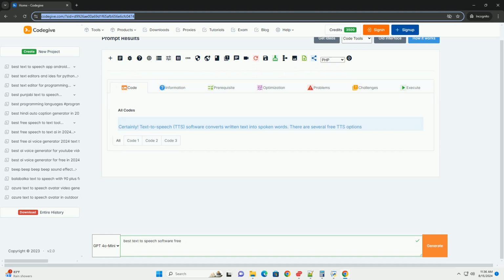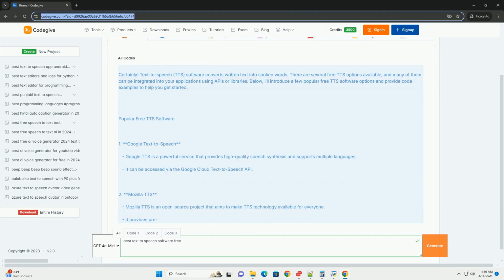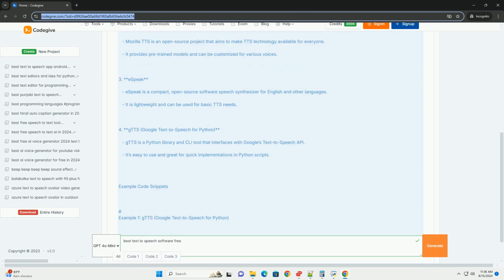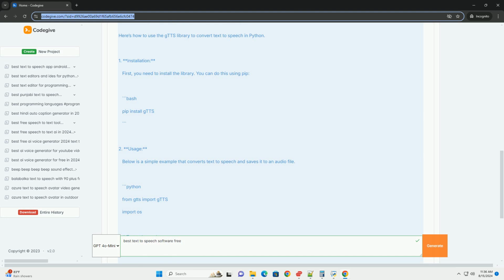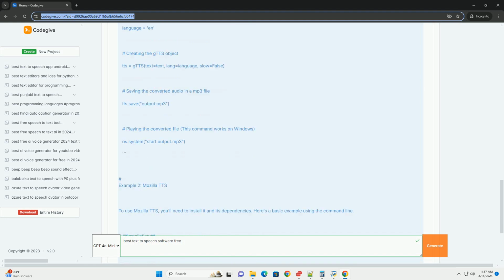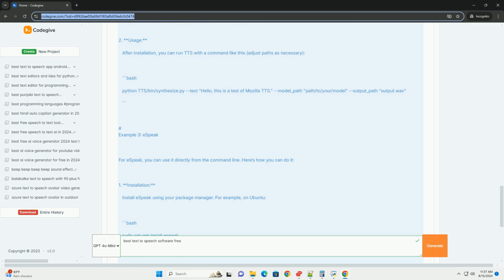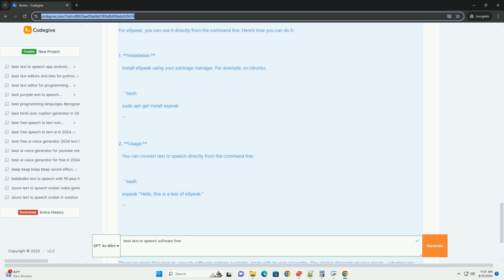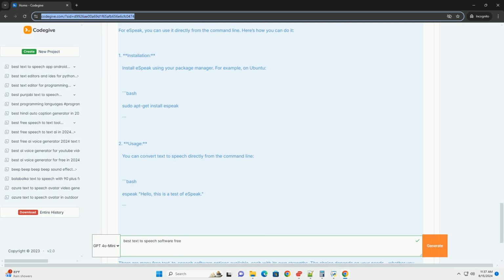best text to speech software free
certainly! text-to-speech (tts) software converts written text into spoken words. there are several free tts options available, and many of them can be integrated into your applications using apis or libraries. below, i’ll introduce a few popular free tts software options and provide code examples to help you get started.

### popular free tts software

1. **google text-to-speech**
   - google tts is a powerful service that provides high-quality speech synthesis and supports multiple languages.
   - it can be accessed via the google cloud text-to-speech api.

2. **mozilla tts**
   - mozilla tts is an open-source project that aims to make tts technology available for everyone.
   - it provides pre-trained models and can be customized for various voices.

3. **espeak**
   - espeak is a compact, open-source software speech synthesizer for english and other languages.
   - it is lightweight and can be used for basic tts needs.

4. **gtts (google text-to-speech for python)**
   - gtts is a python library and cli tool that interfaces with google’s text-to-speech api.
   - it’s easy to use and great for quick implementations in python scripts.

### example code snippets

example 1: gtts (google text-to-speech for python)

here’s how to use the gtts library to convert text to speech in python.

1. **installation:**
   first, you need to install the library. you can do this using pip:

2. **usage:**
   below is a simple example that converts text to speech and saves it to an audio file.

example 2: mozilla tts

to use mozilla tts, you’ll need to install it and its dependencies. here's a basic example using the command line.

1. **installation:**
follow the instructions in the [mozilla tts github repository] to set it up.

2. **usage:**
   after installation, you can run tts with a command like this (adjust paths as necessary):

example 3: espeak

for espeak, you can use it directly from the command line. here’s ...

python best ocr
python best books
python best practices
python best courses
python best modules

python freeze requirements.txt